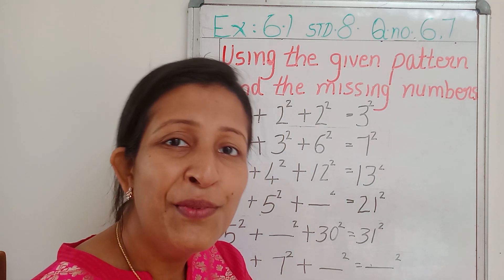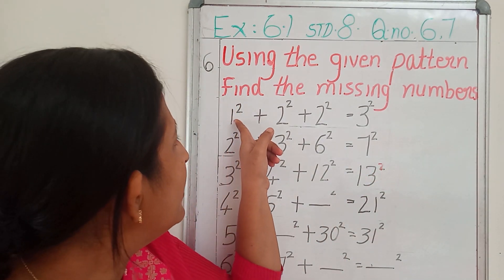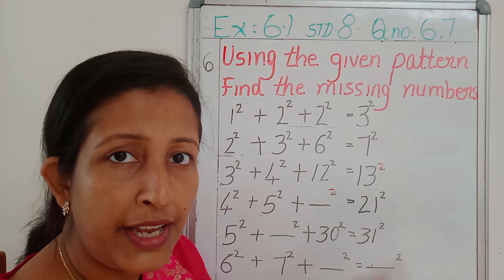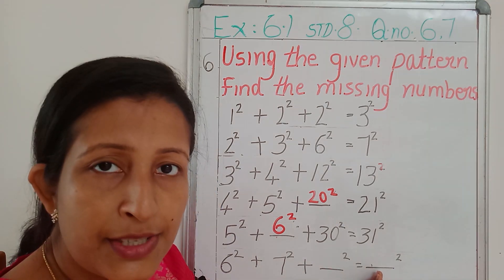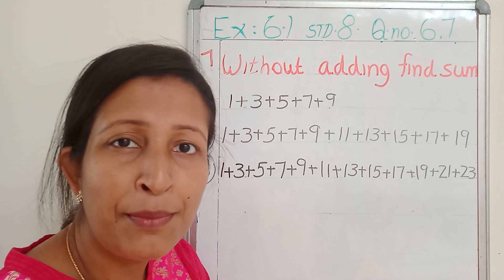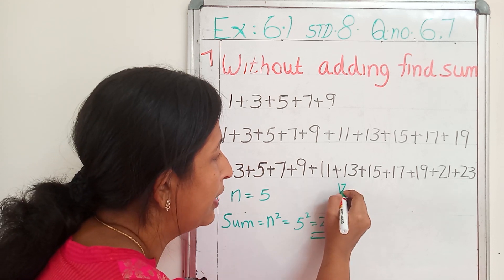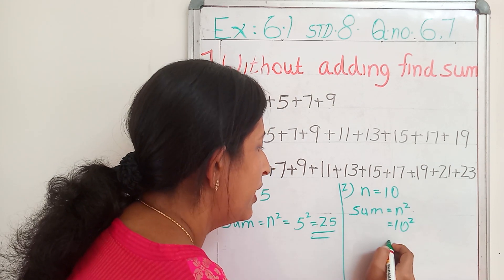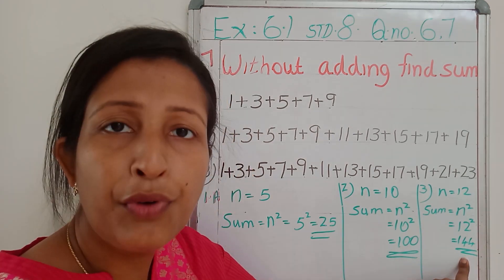Q no 6,7 Exercise 6.1 chapter 6 std 8 Maths NCERT syllabus Maths Ninjas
NCERT syllabus
standard 8
mathematics
chapter 6
exercise 6.1

question number 6 explains how to find out the pattern and filling the blanks

question number 7 explains how to find the sum if we have given n consecutive odd numbers starting from one